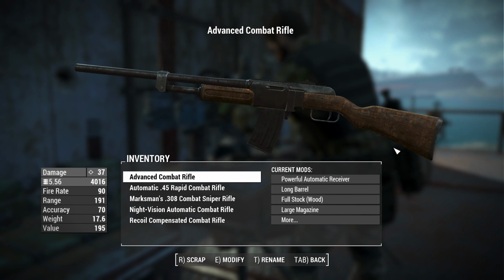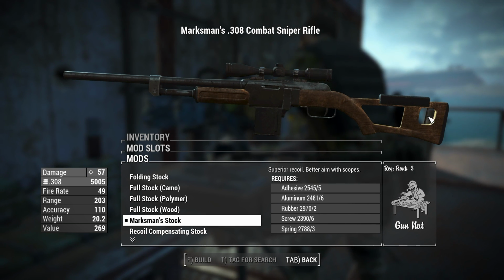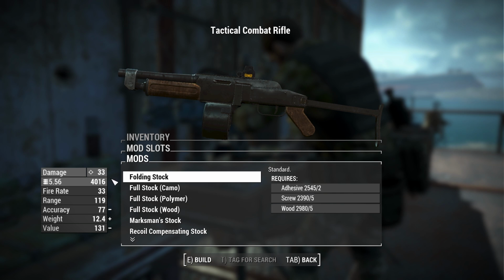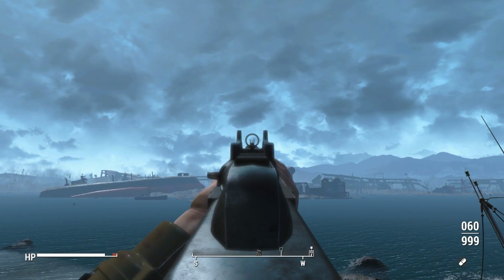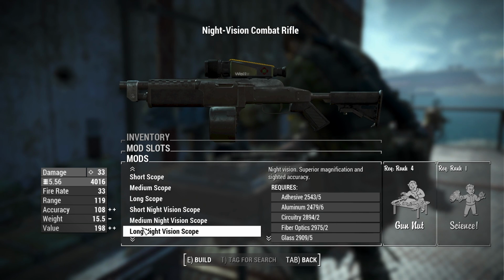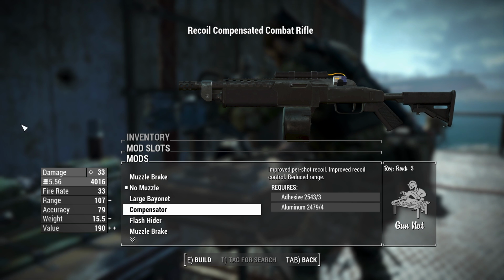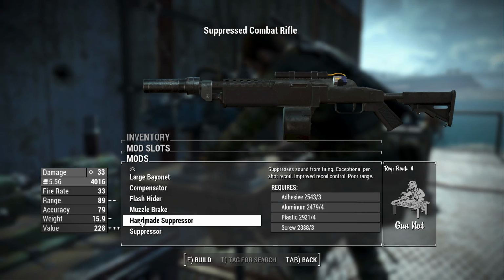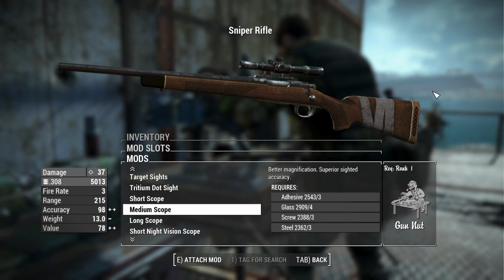A Quick Update On The Mods I'm Working On - Fallout 4